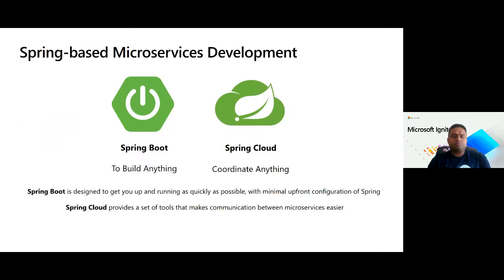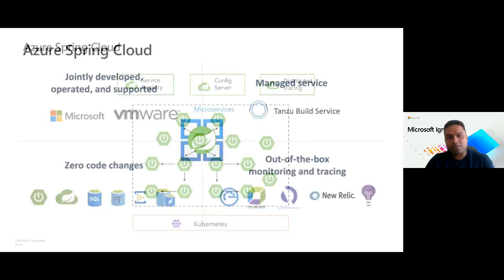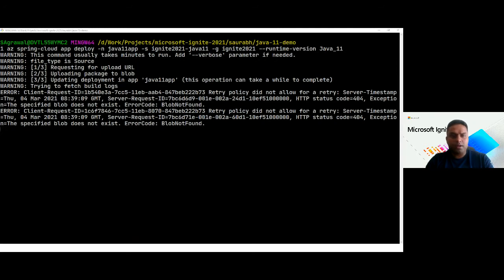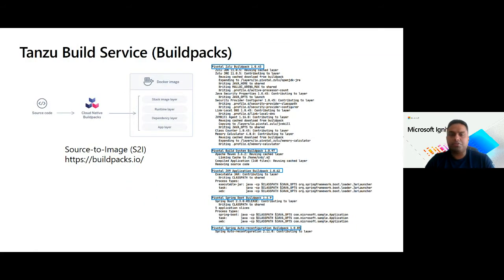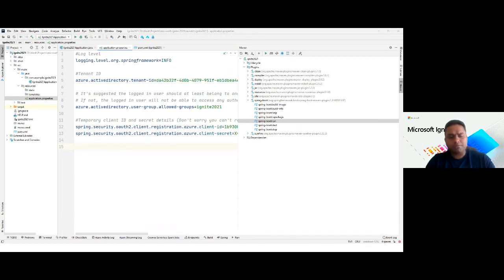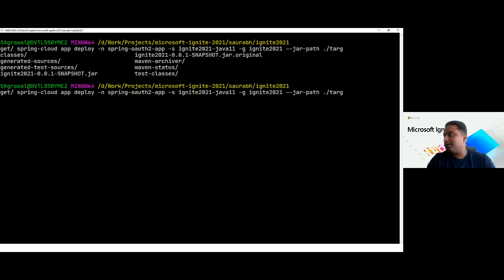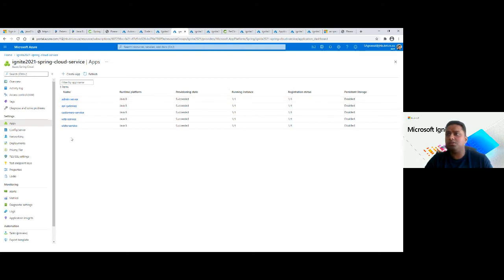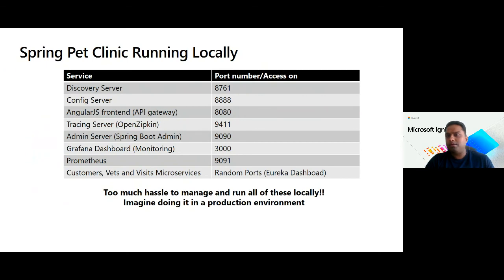Migrate your Spring Boot Apps to Azure Spring Cloud | CON289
Your software requires well-designed, performant and secure libraries integrating into a managed cloud environment. Did you know that all this is achieved with Azure Spring Cloud Libraries seamlessly integrating into your managed Azure Spring Cloud architecture?
Join Saurabh Agrawal from DVT Team in South Africa as he shows you new, cutting-edge features of Azure Spring Cloud and how it integrates to design-scalable, secure, and highly available Spring Cloud solutions.